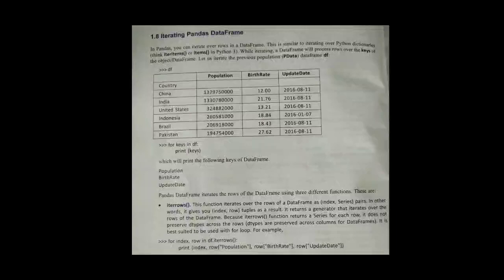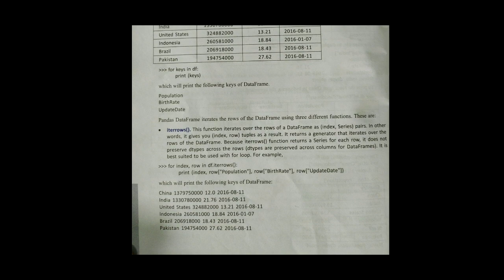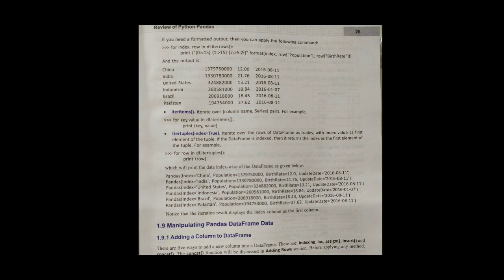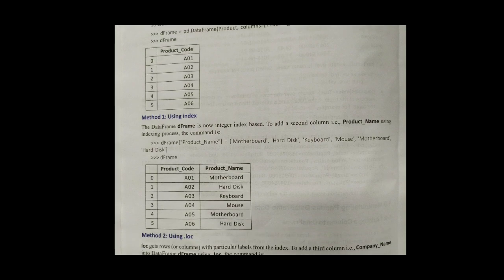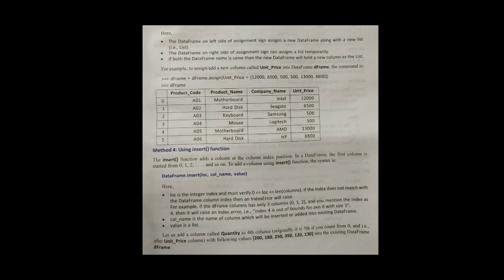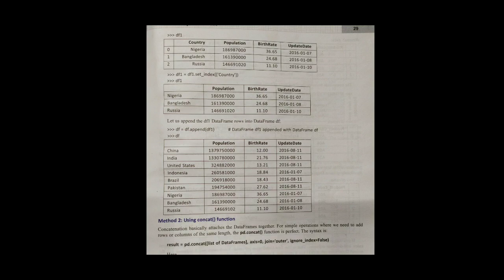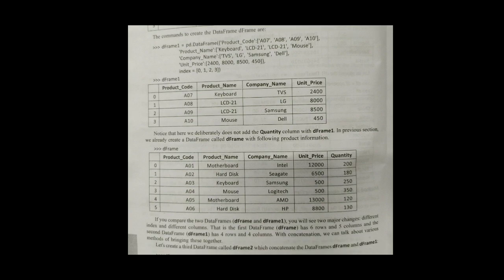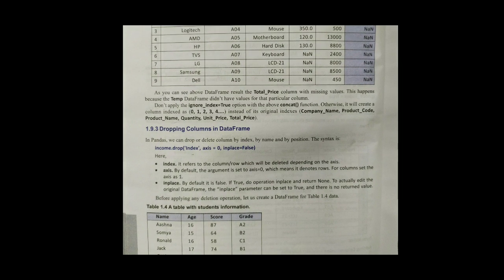XII Review of Python Pandas, part 2